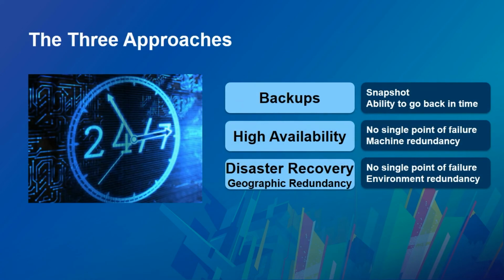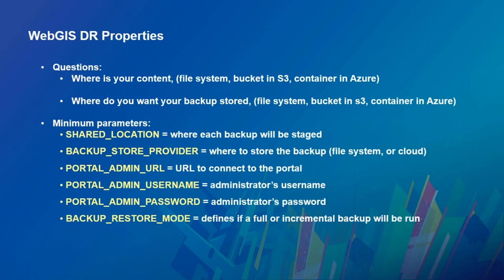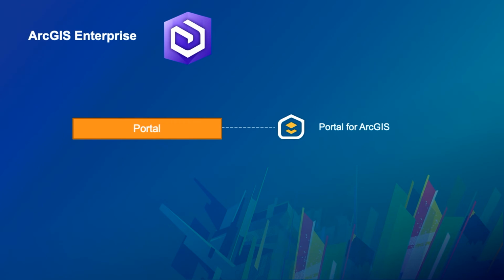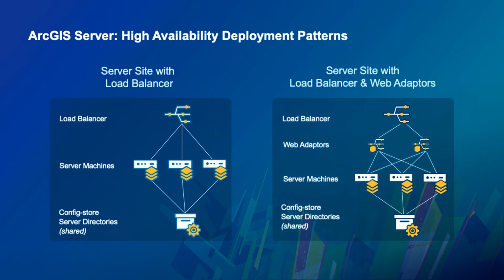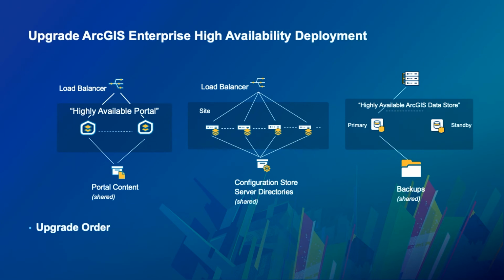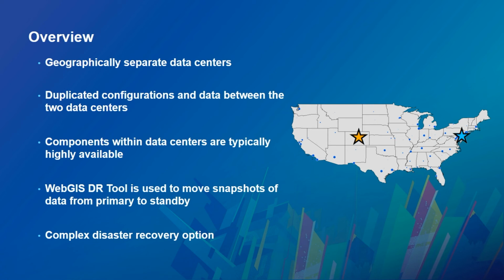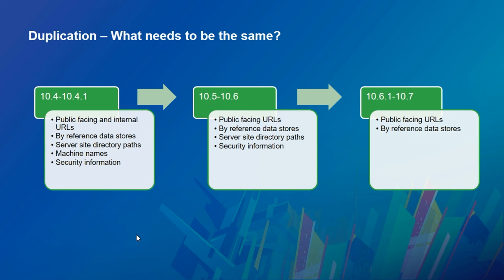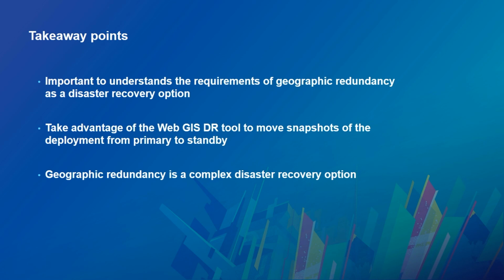ArcGIS Enterprise: High Availability and Disaster Recovery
In this session we will help you understand how to prevent downtime and data loss through the high availability and disaster recovery options provided with ArcGIS Enterprise. This session will focus on the various approaches you can use, such as highly available architectures, disaster recovery mirroring, and the backup/restore workflow.